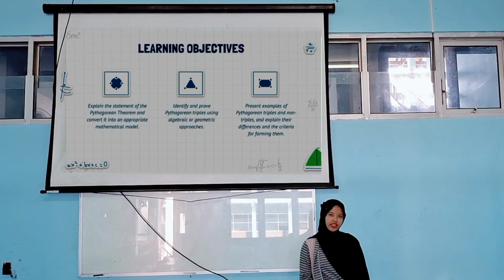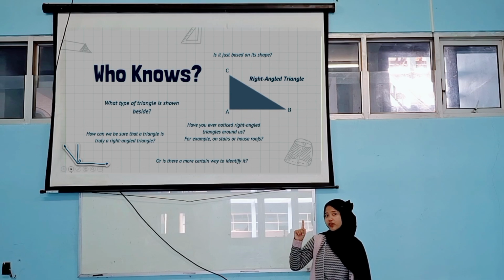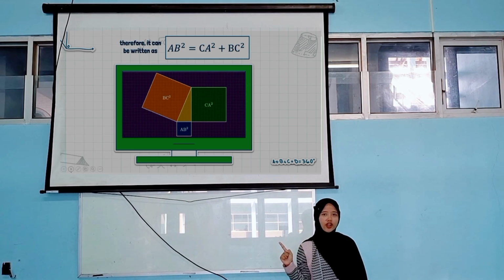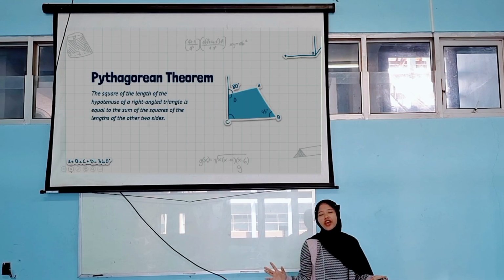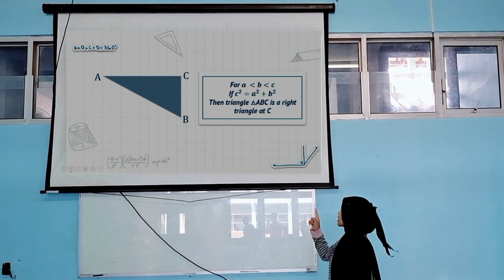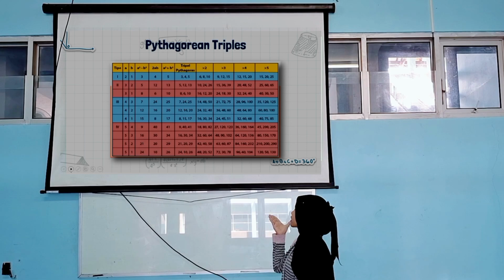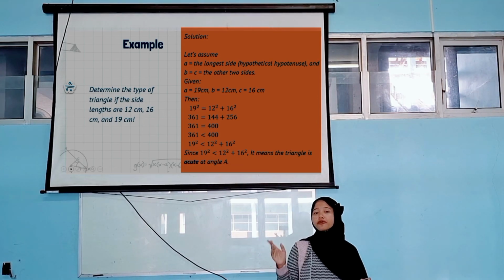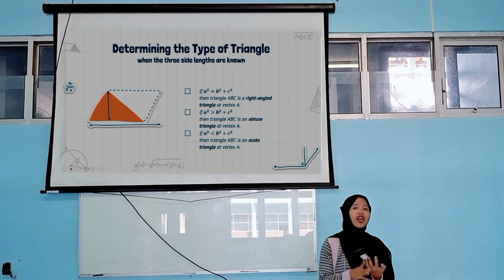Discovering the Pythagorean Theorem and Pythagorean Triples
Name: Najma Zafierra
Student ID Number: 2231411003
Study Program: Bachelor of Mathematics Education
University: Universitas Muhammadiyah Sukabumi

Mathematics learning to understand and prove the Pythagorean Triple.